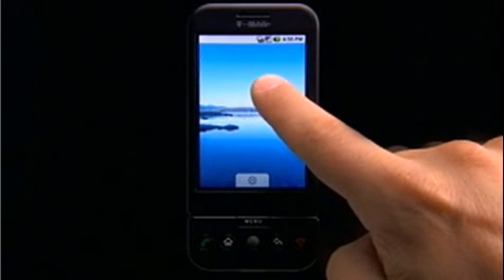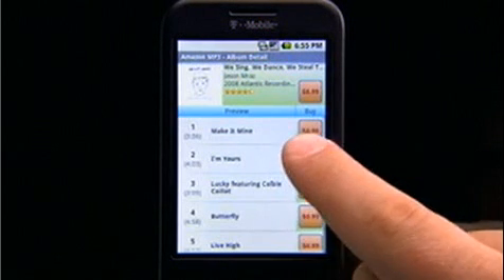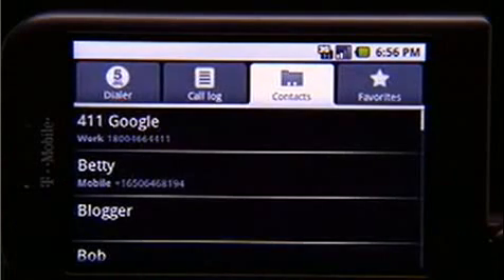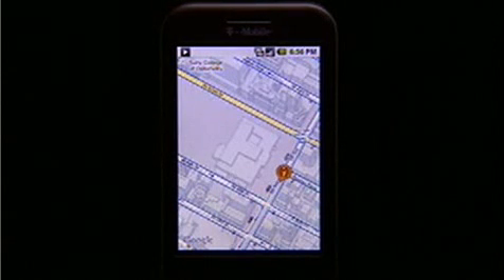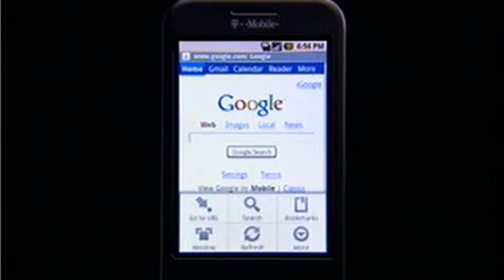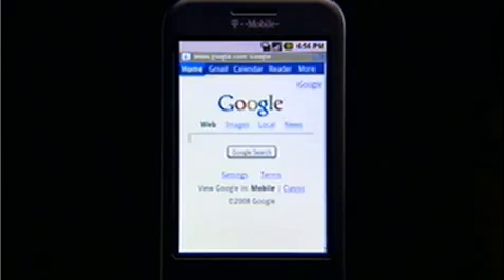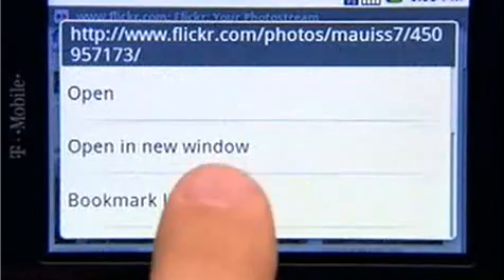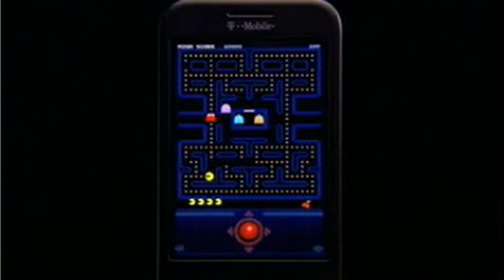G1 Walkthrough Video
Walkthrough of the Android